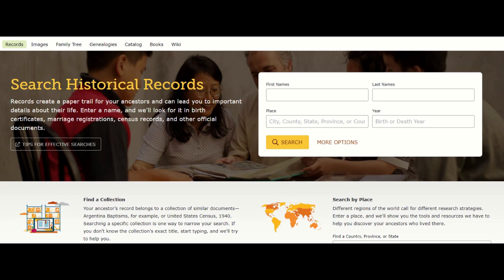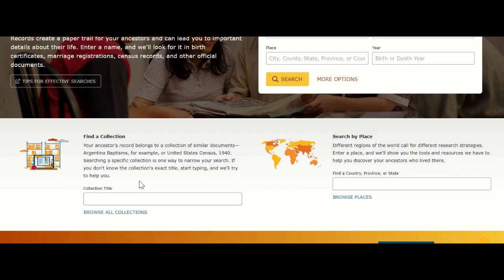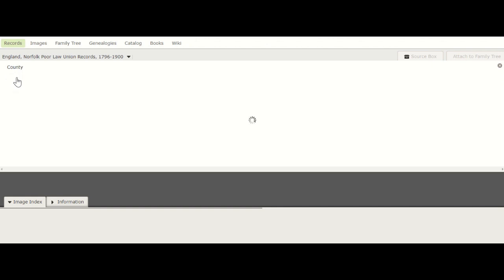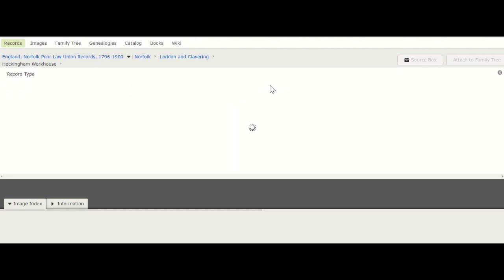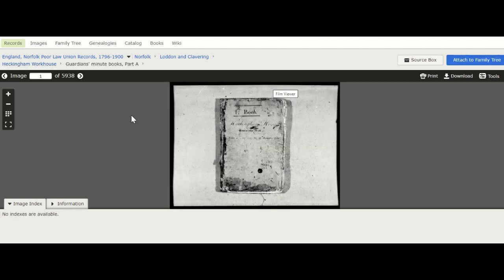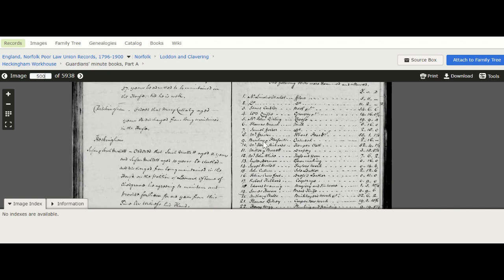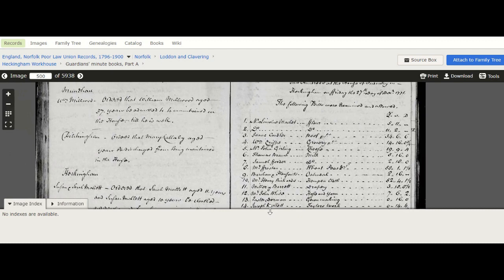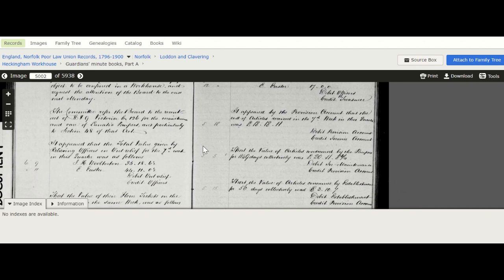How to find Poor Law Union records on FamilySearch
This tutorial accompanies the Norfolk Record Office Advanced Family History part 2 workshop.